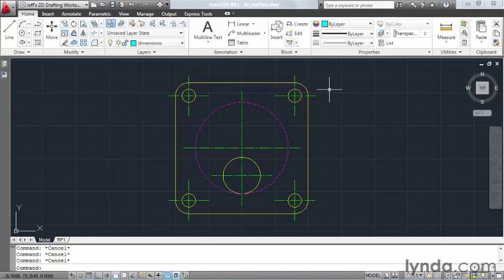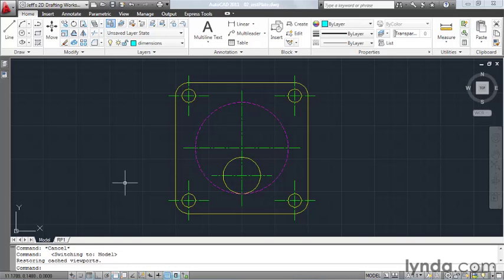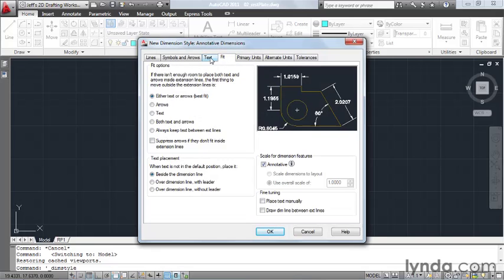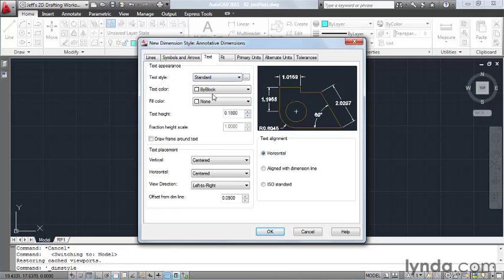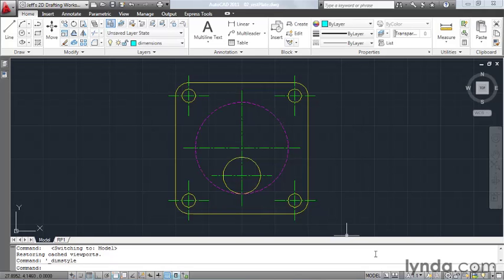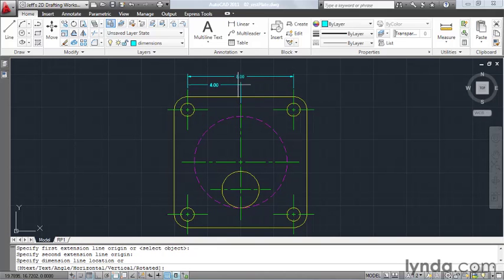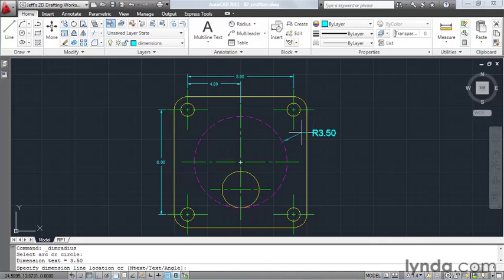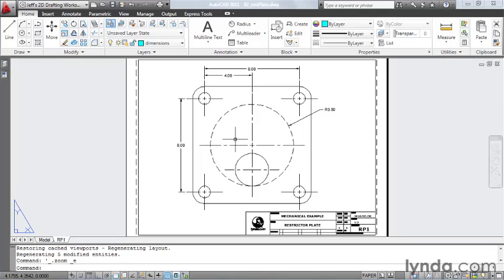Automatically size dimensions. Autocad 2011